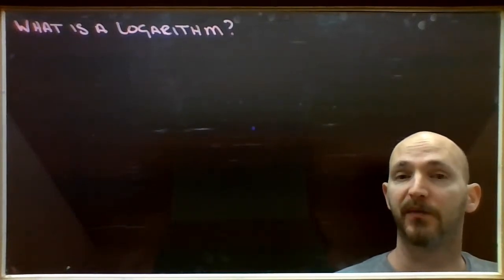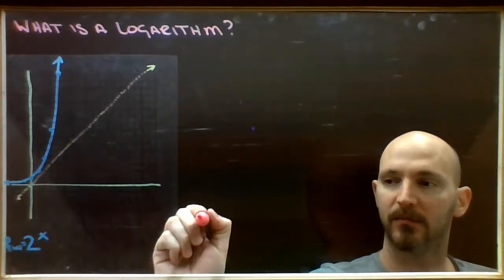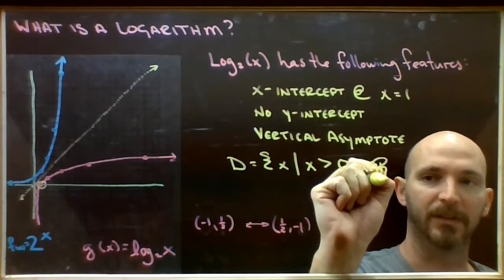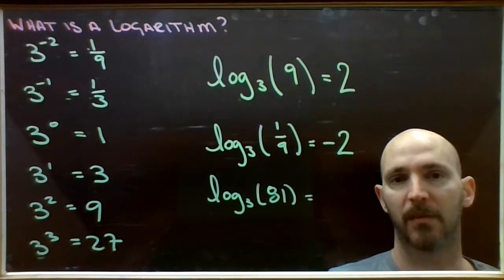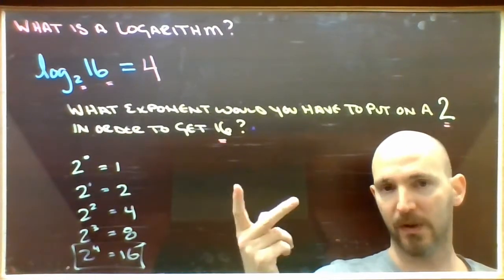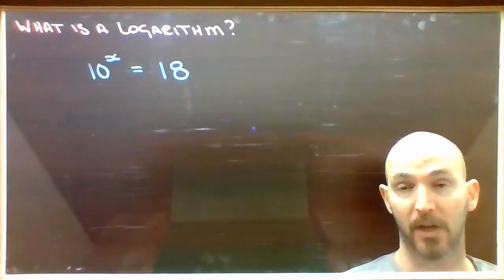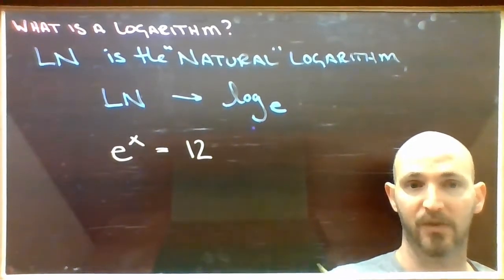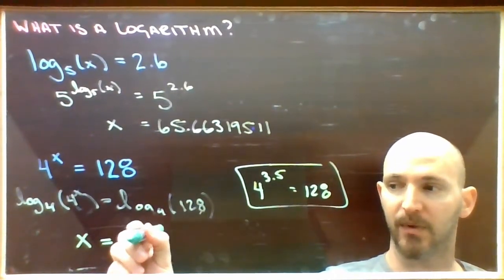Adlib on Logarithms